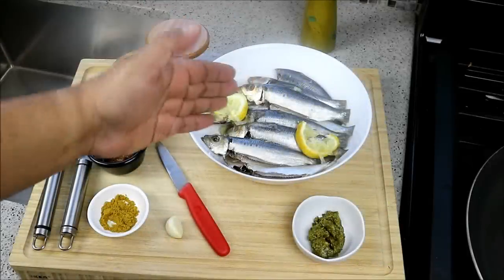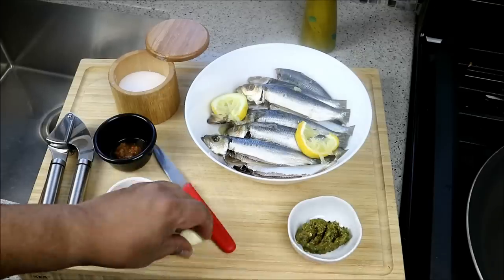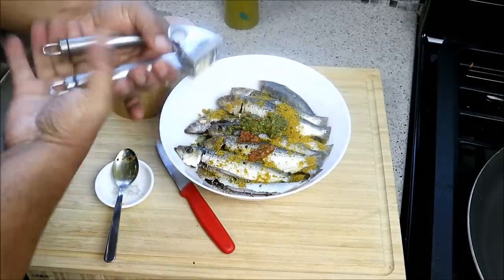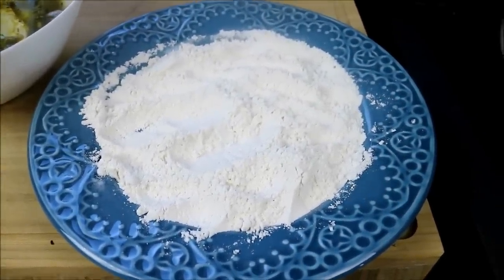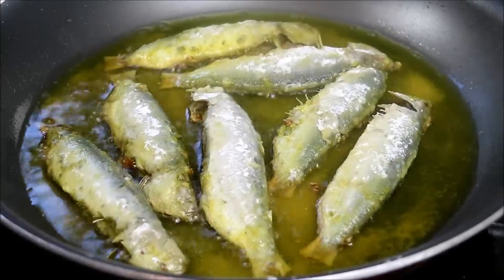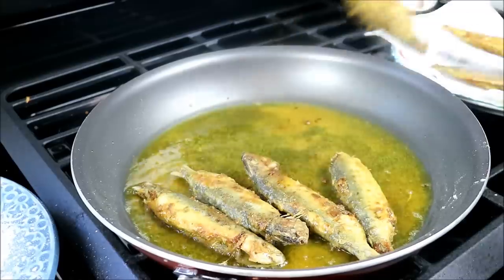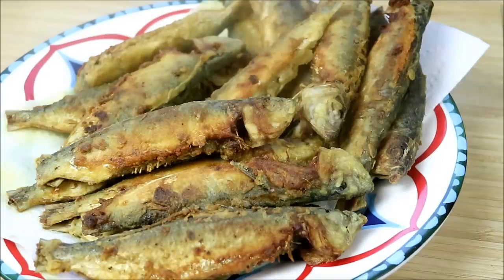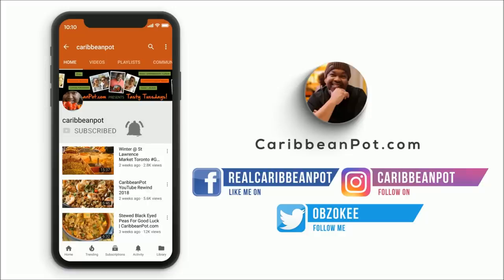Grandma's Traditional Fried Herrings | CaribbeanPot.com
herrings pesctarian recipe sardines Learn how to make pan fried Herrings as your Caribbean grandmother would. With simple step by step instructions from Chris De La Rosa of CaribbeanPot.com you'll easily master cooking fish.

You"ll Need...

2 lbs herrings
1 teaspoon curry
3/4 teaspoon salt
1/2 teaspoon black pepper
I tablespoon Caribbean green seasoning
1/2 teaspoon pepper sauce (hot sauce)
1 clove garlic
1/2 cup all-purpose flour

More fish and seafood recipes are available @ CaribbeanPot.com